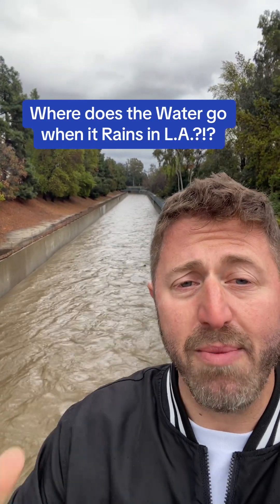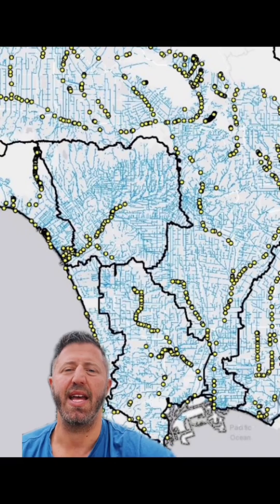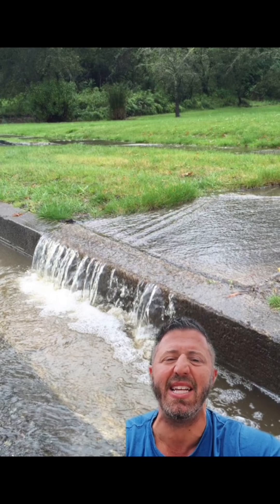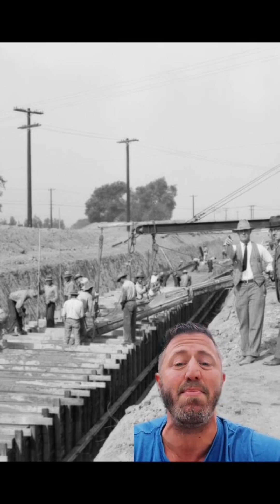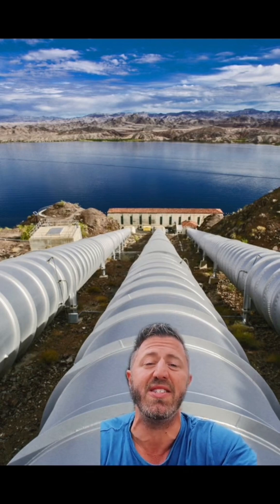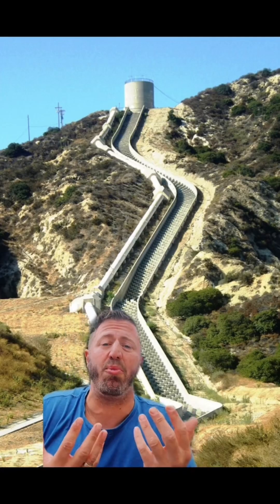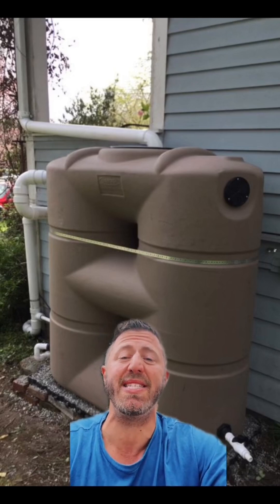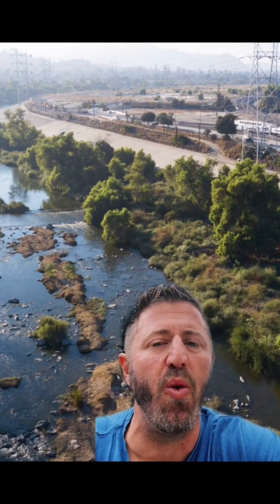Where does the Water go when it Rains?!!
The L.A. River actually looks like, well, a river when it rains in Los Angeles – so where exactly does that water go?

It’s part of the complex network of storm drains, and it’s doing exactly what it was intended to do.